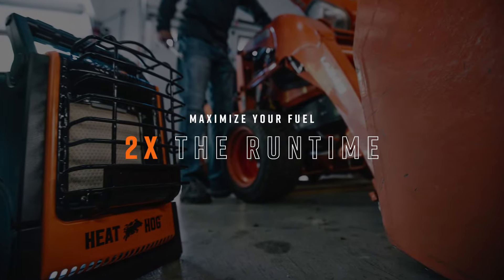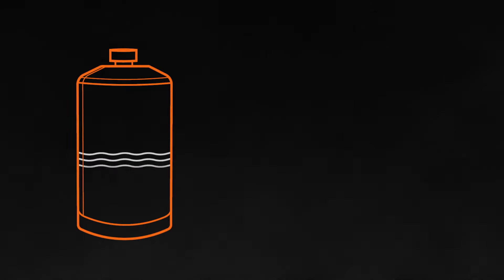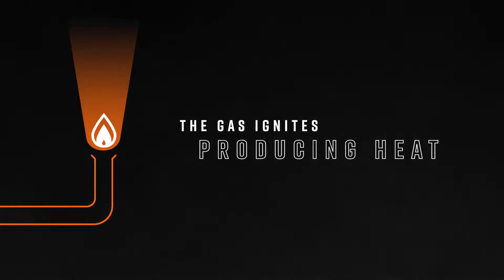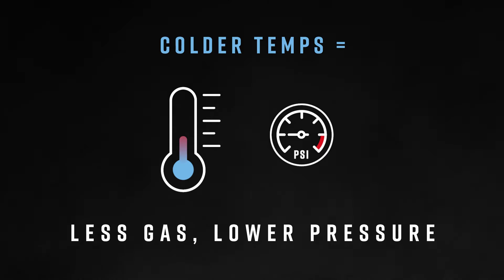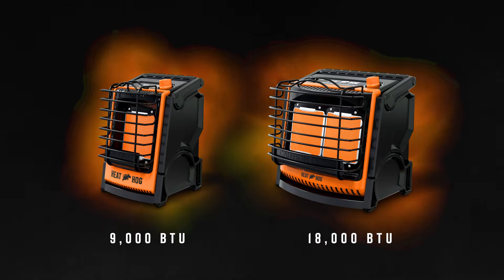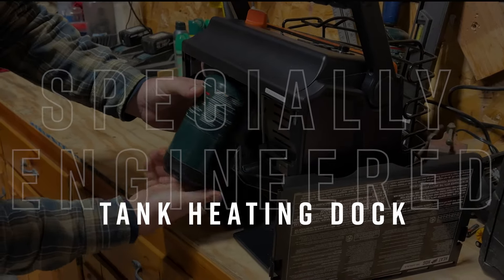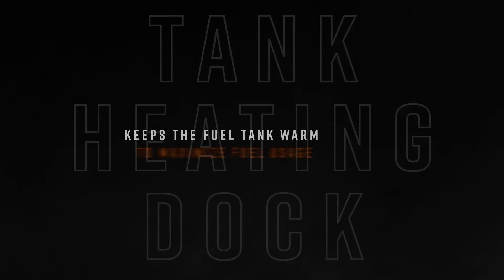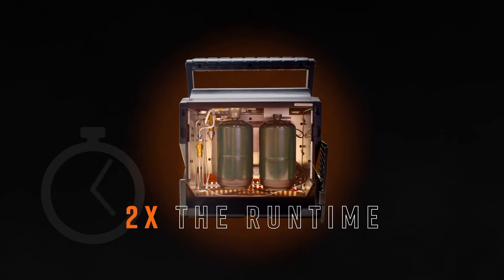Why the Heat Hog Portable Propane Heater Warming Dock Gives Your More Fuel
Heat Hog 9,000 and 18,000 BTU portable propane heaters have a warming dock that lets you maximize your heat with double the runtime in extreme cold. Find out the importance of keeping your tank warm and how the dock uses the residual heat from the front of the heater so you can use more of your fuel.